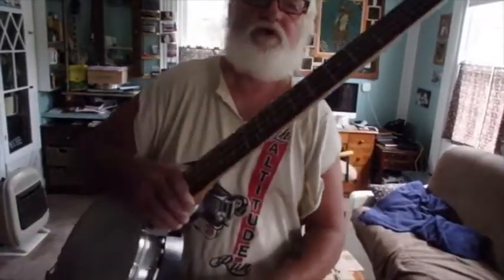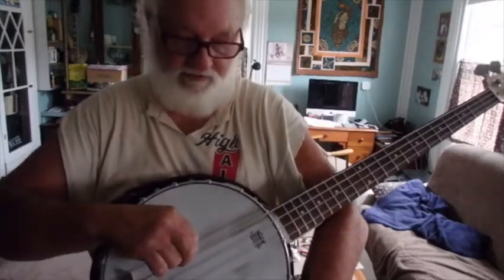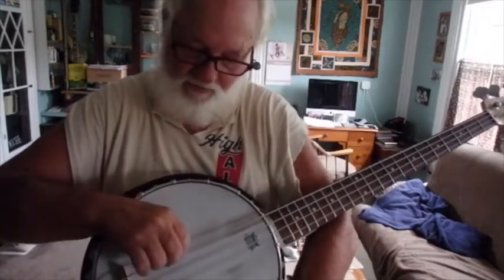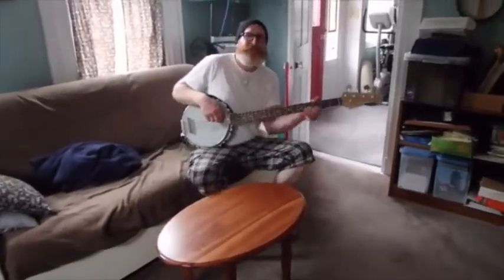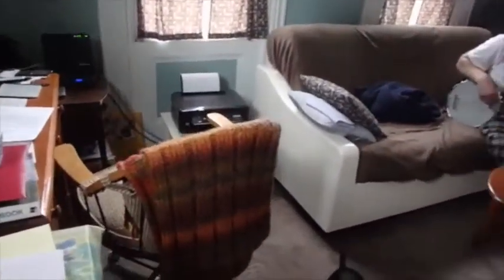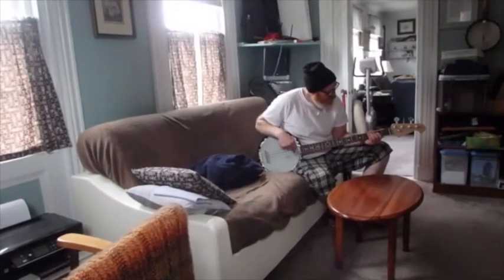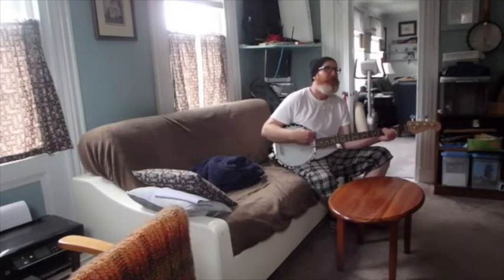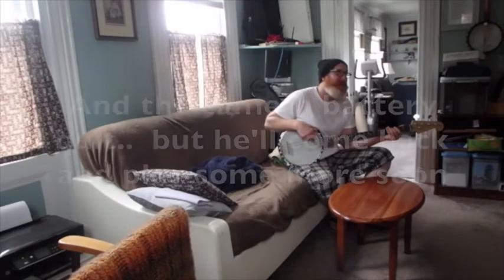Bass Banjo Build 5 finished and done